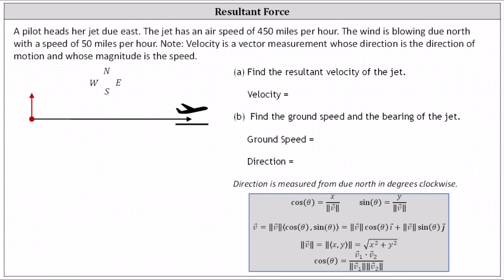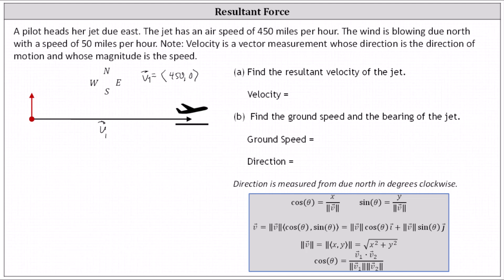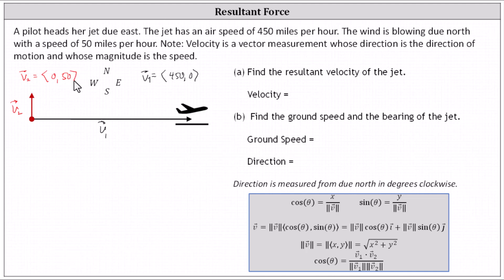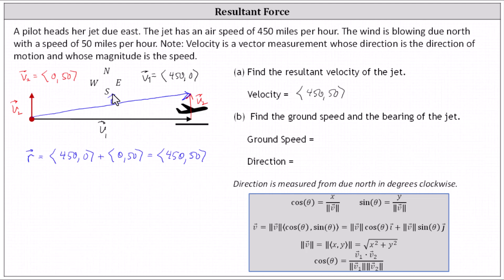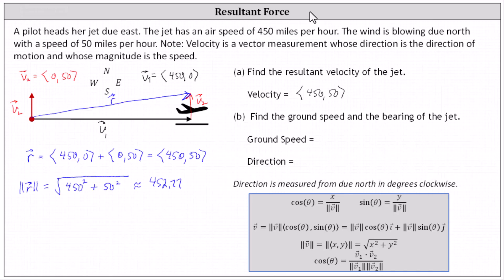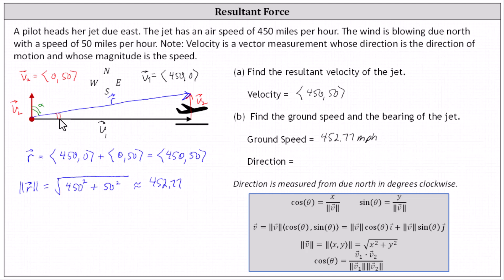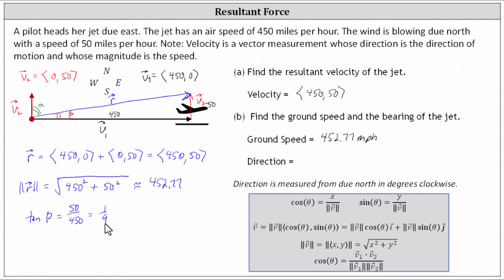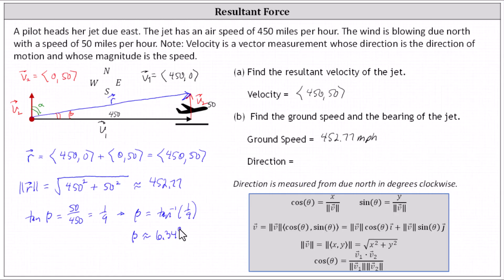Determine the Resultant Velocity Vector, Speed, and Direction of a Plane in Wind (Right Angle)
This video explains how to use vectors to represent a plane flying in the wind and how to find the resultant velocity vector, speed and direction.